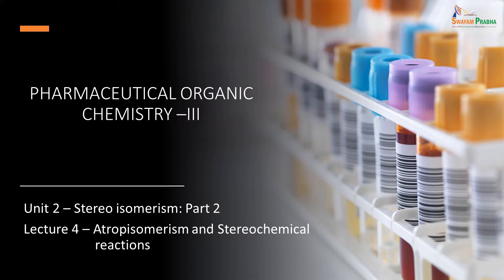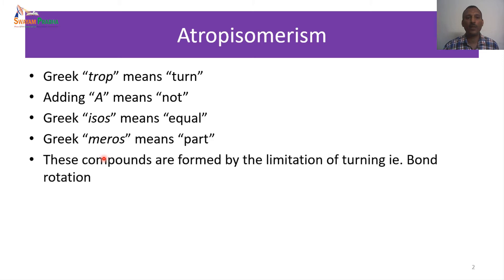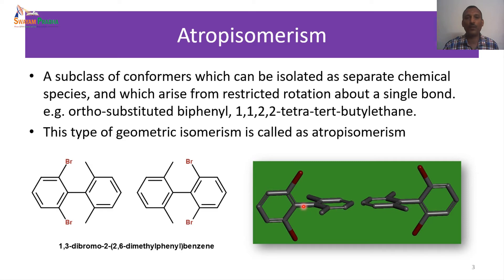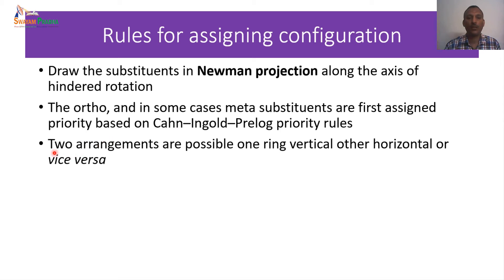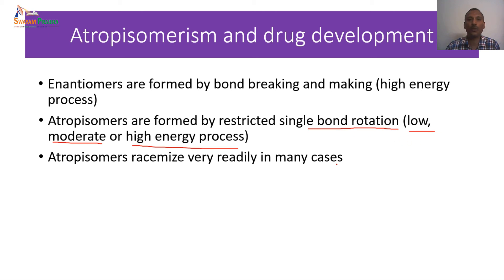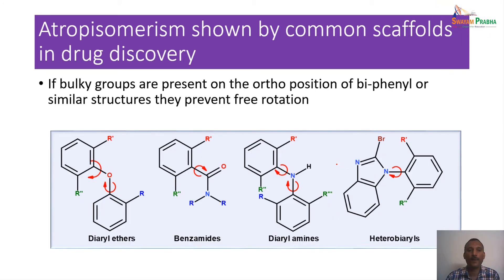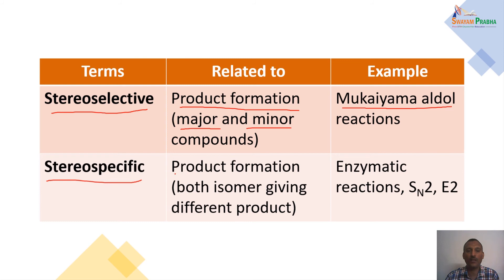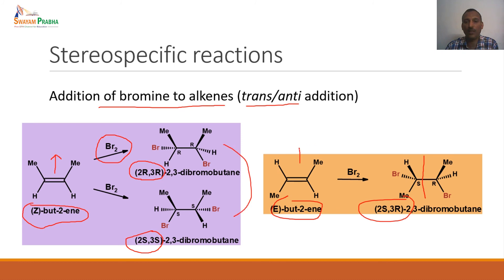Atropisomerism and Stereochemical reactions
Subject:Pharmaceutical sciences
Course:Pharmaceutical Organic Chemistry III